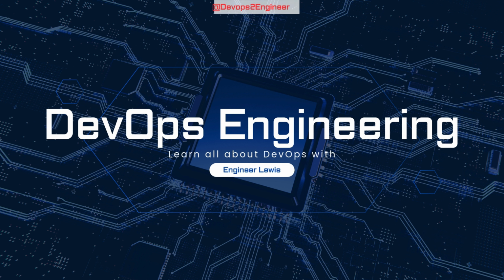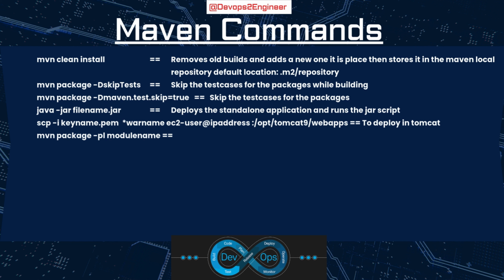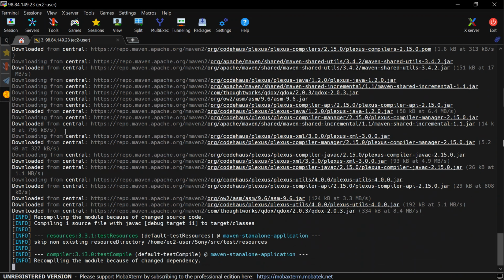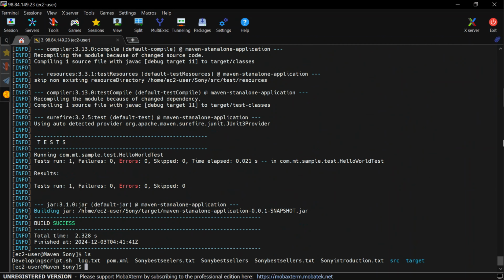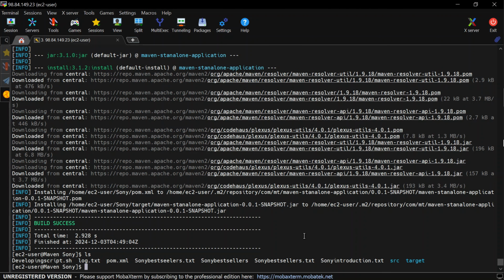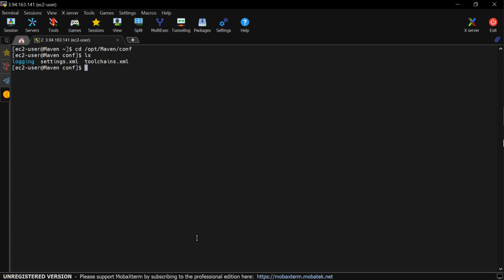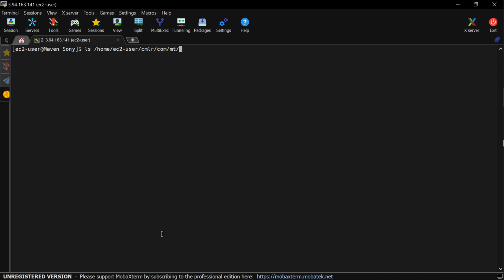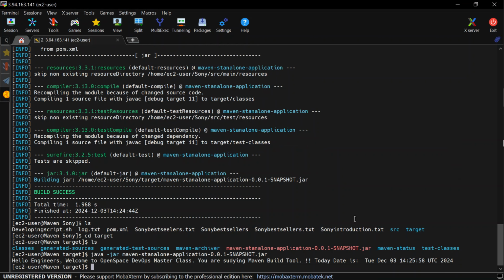How to Master Maven Commands | mvn package, clean, install, test, deploy & More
Want to master the most important Maven commands used by DevOps engineers every day? In this video, you’ll learn how to use mvn package, clean, install, test, deploy, and more — explained step by step with real-world examples.

This tutorial is designed for DevOps beginners, Cloud Engineers, and SREs who want to understand how Maven commands work in building and deploying Java applications.

What you’ll learn in this tutorial:

mvn clean → Remove old builds and reset the project

mvn package → Build the project into WAR/JAR artifacts

mvn install → Install artifacts into the local repository

mvn test → Run unit tests for your application

mvn deploy → Push artifacts to a remote repository (e.g., Nexus)

Other useful commands like mvn compile, site, validate

This guide is perfect for:

DevOps Engineers, Linux Platform Engineers, and SREs

Beginners learning Maven for CI/CD

Anyone preparing for DevOps interviews or fintech projects

By the end of this session, you’ll be able to:

Run Maven commands confidently from the CLI

Understand what each command does in real-world pipelines

Apply Maven in CI/CD workflows with Jenkins, Nexus, and Tomcat

This video isn’t just about theory — it’s about giving you the hands-on skills that every DevOps engineer uses in daily workflows.

Key Topics Covered:
bin/ = Contains bash files / binary files (mvn -version)
conf/ = Contains configuration like settings.xml
lib/ = Contains jar files & libraries
mvn clean = delete old builds
mvn validate = It will validate the project structure and resource files
mvn compile = It will compile all java classes and test classes
mvn test = It will run the unit test cases (JUNit)
mvn package = It will create packages in target directory (*.jar/*.war/*ear) app.war
mvn install = It will store the build artifacts in maven local repository default location: .m2/repository
mvn deploy = It will upload the build artifacts into maven remote repository
mvn clean package = Removes old builds and adds a new one it is place
mvn clean install = Removes old builds and adds a new one it is place then stores it in the maven local repository default location: .m2/repository
mvn package -DskipTests = Skip the test cases for the packages
mvn package -Dmaven.test.skip=true = Skip the test cases for the packages
java -jar filename.jar = Deploys the application and runs the jar script
mvn -X package = build in debugging mode

Chapters
0:00 - 5:15 How to Master Maven Commands Outlines Explanation
5:16 - 28:25 How to Master Maven Commands Outlines Demonstrations
28:26 - 28:45 Outro